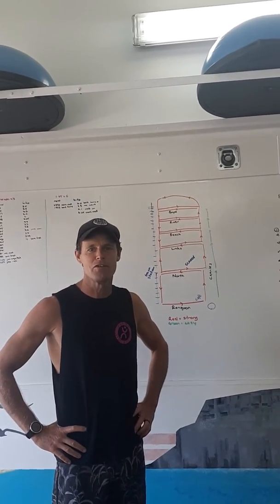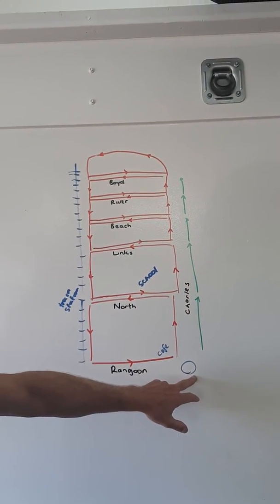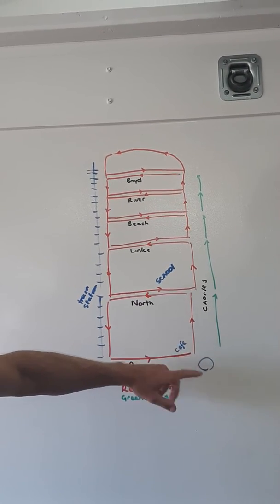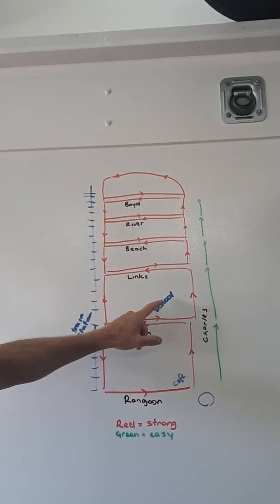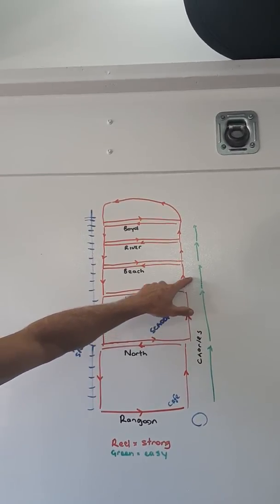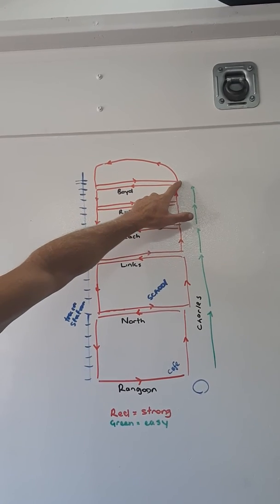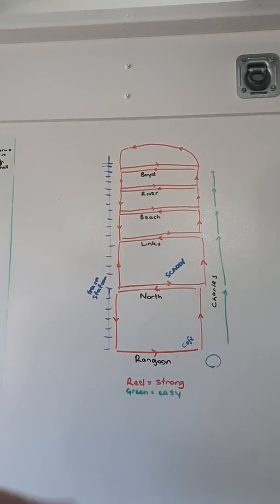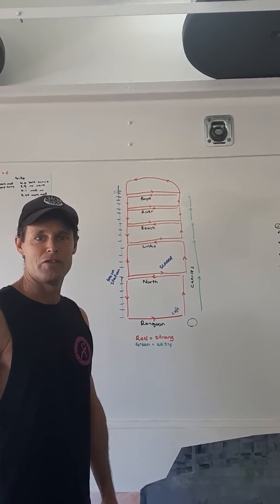Minnamurra Interval 6 blocks